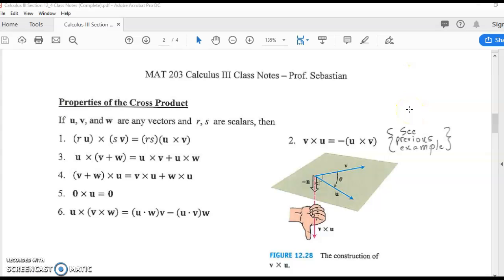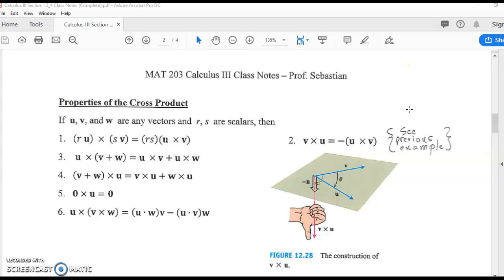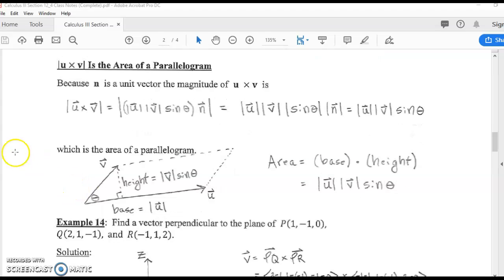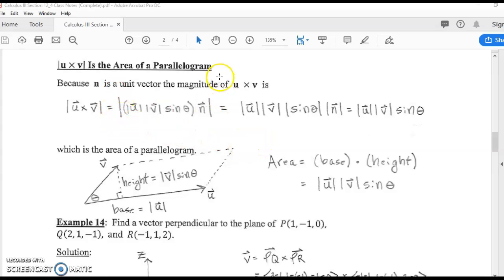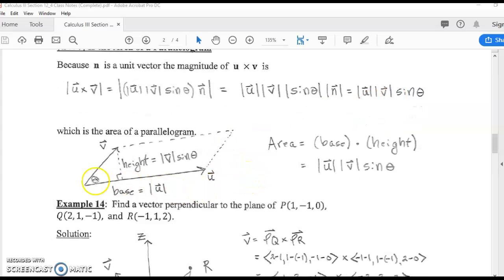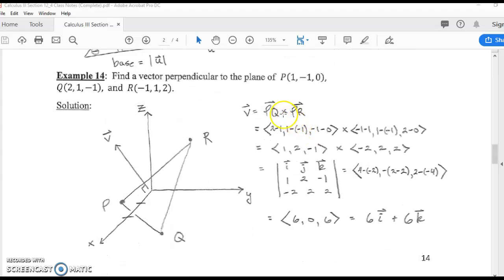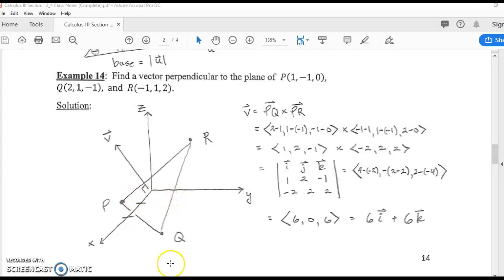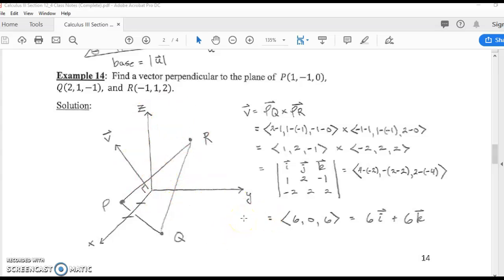Calc III (Sebastian) - Example 14